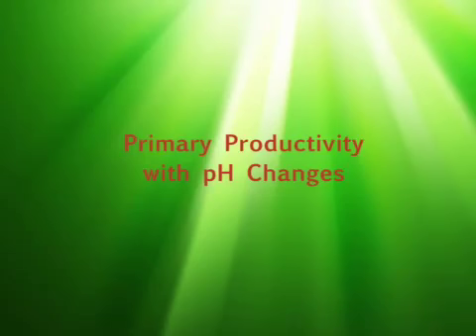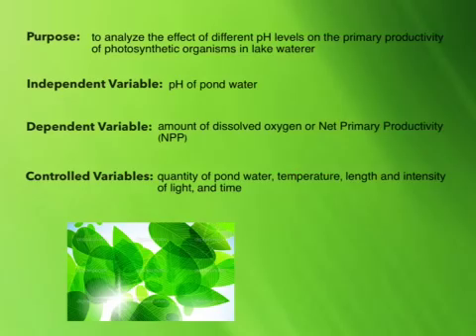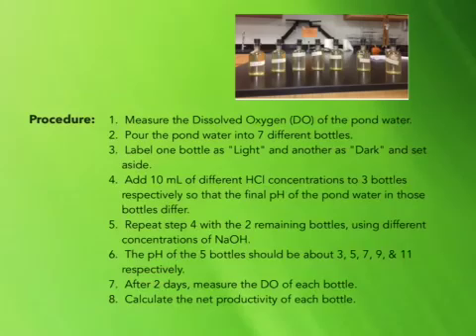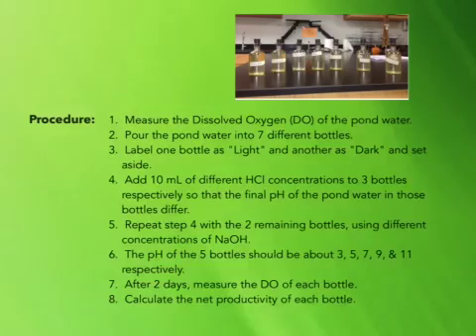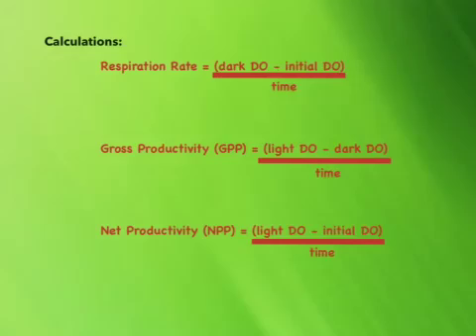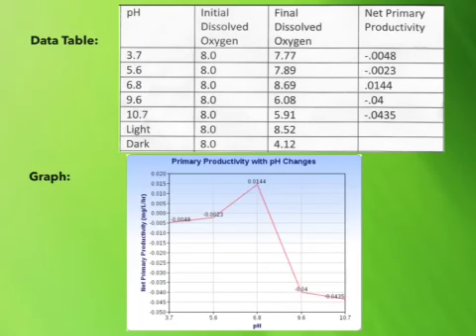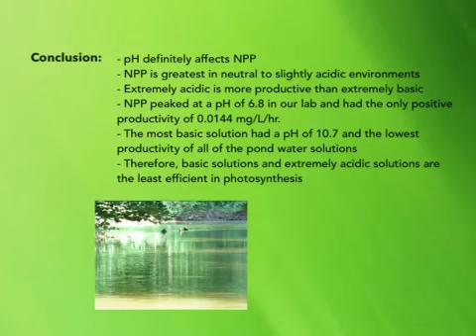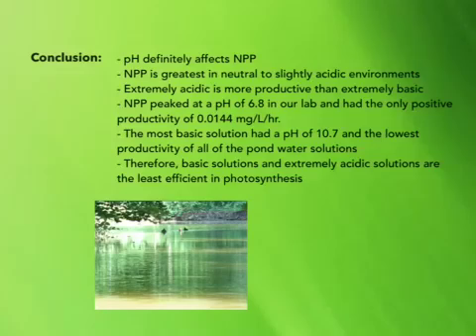Primary Productivity - pH